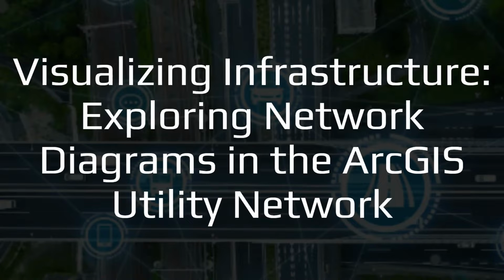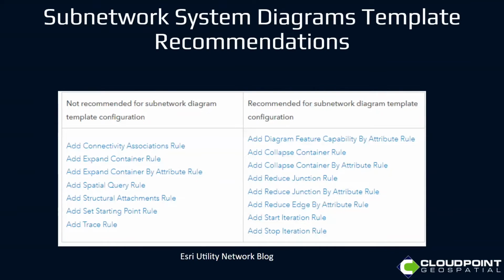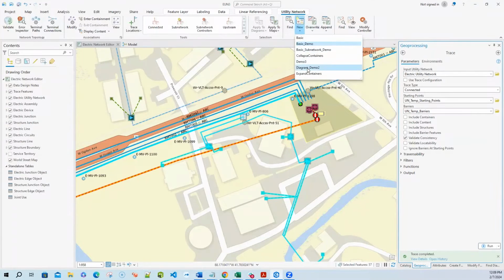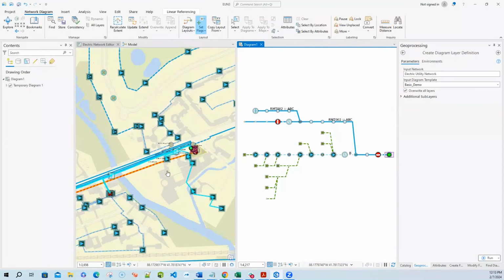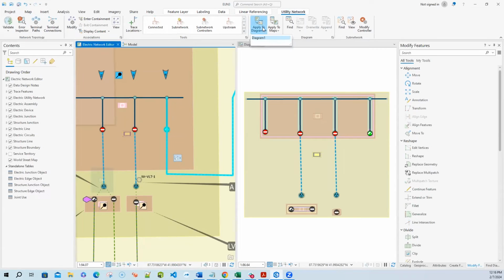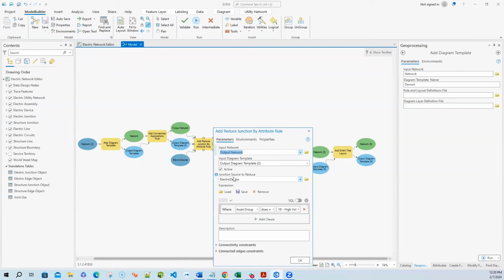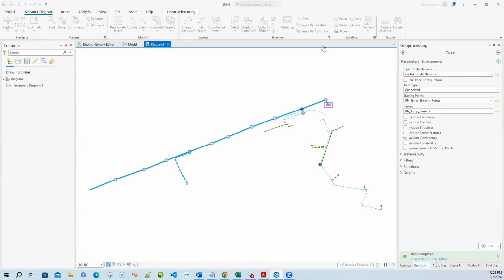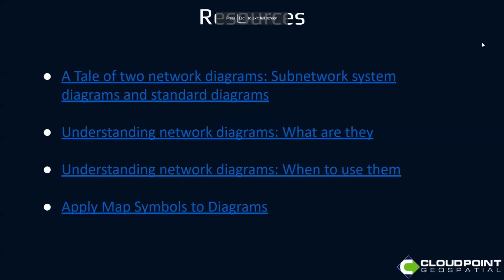Visualizing Infrastructure: Exploring Network Diagrams in ArcGIS Utility Network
Dive into the basics during this introductory session where we'll explore the essentials of visualizing infrastructure connectivity. Whether you're new to schematic representation or transitioning from the ArcGIS Schematics extension, this video provides foundational knowledge to navigate the world of network diagrams effectively. Gain insights quickly into leveraging ArcGIS Utility Network's diagram capabilities.

00:00 Introduction
00:50 Network Diagram Overview
01:55 Standard Diagrams vs Subnetwork System Diagrams
03:38 Subnetwork system diagrams template recommendations
04:09 Network Diagrams vs. ArcGIS Schematics
05:20 Demonstrations